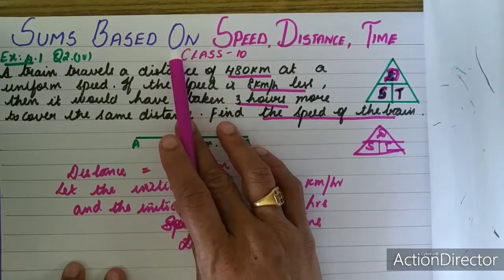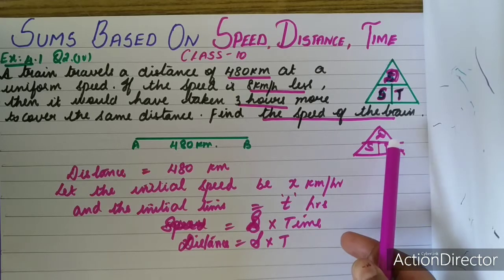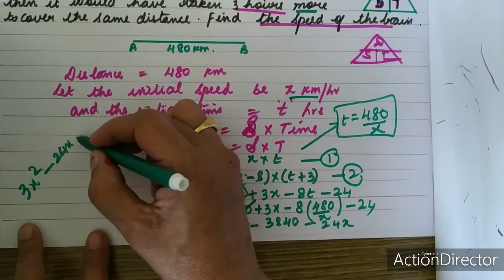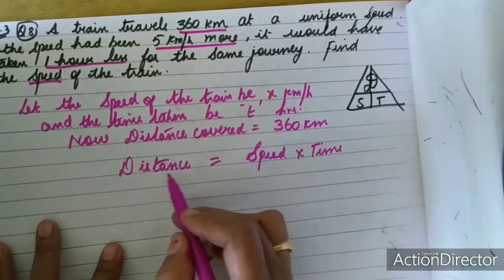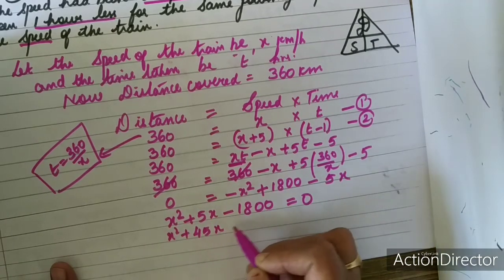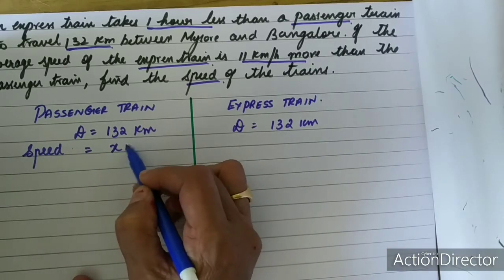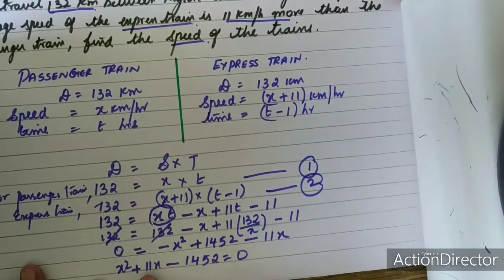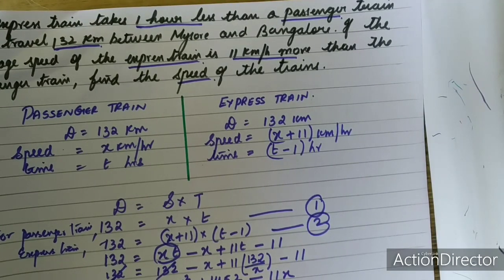MBM CLASSES | CBSE CLASS 10 | CHAPTER 4 | QUADRATIC EQUATION( PART-2) | SPEED OF THE TRAIN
speedofthetrain class10 chapter4 Quadratic equation
Go through the below for other questions of ex.4.1